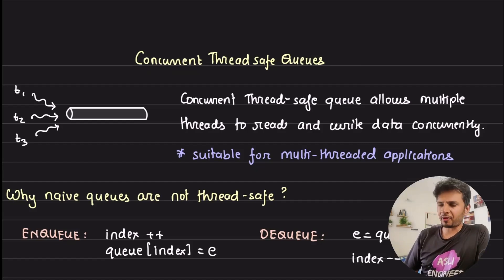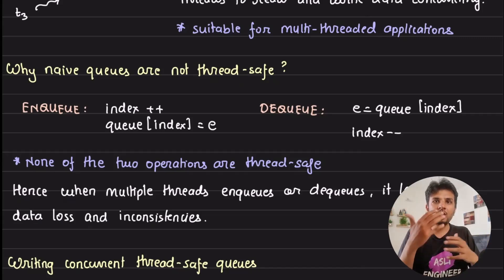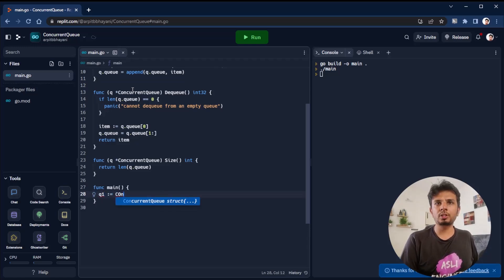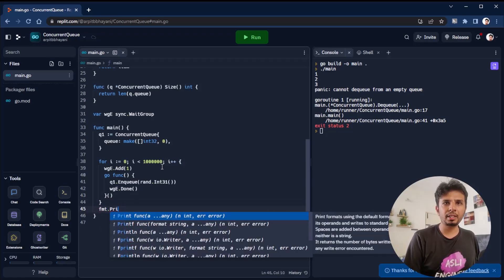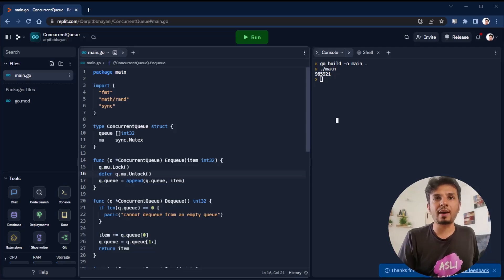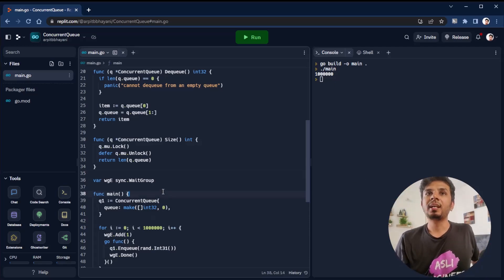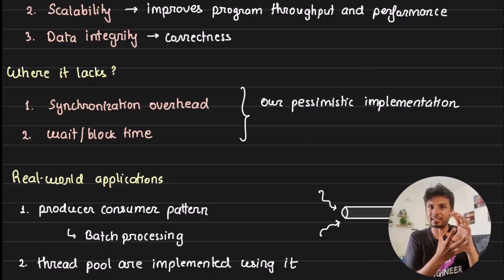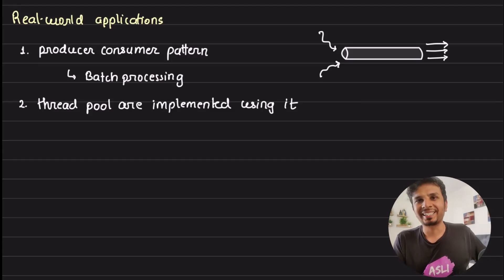How to write a Concurrent Thread-safe Queue from scratch?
In the video, I explained the concept of concurrent queues and their importance in multi-threaded programming. Initially, I demonstrated an array-based implementation of a non-thread-safe queue in Golang. Later, I highlighted the need for thread safety by showing how multiple threads accessing the queue concurrently can lead to incorrect results. I then showed how to make the queue thread-safe using mutexes to ensure only one thread can access the queue at a time. Additionally, I discussed real-world applications of concurrent queues in scenarios like thread pools and batch processing.

# Other socials